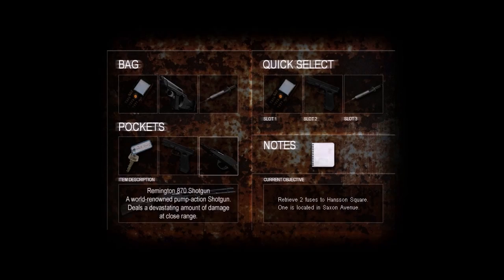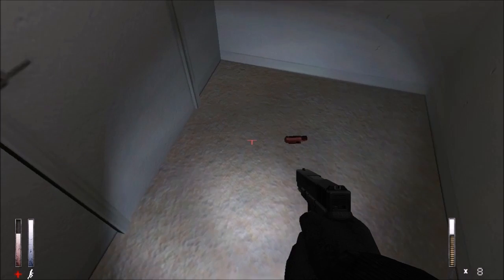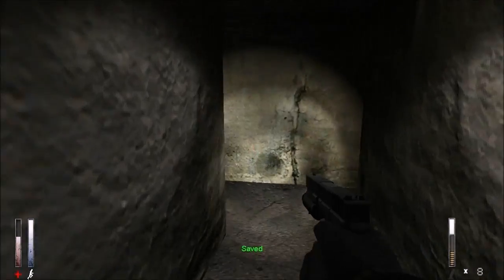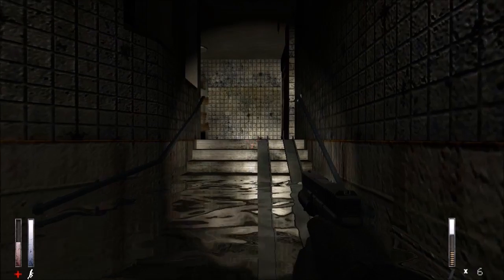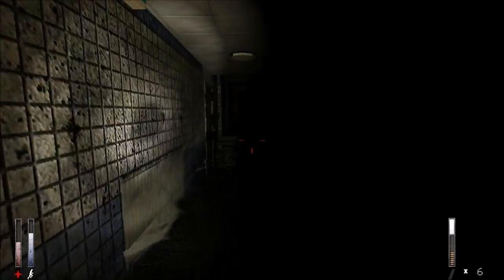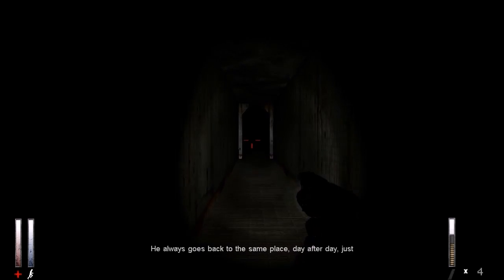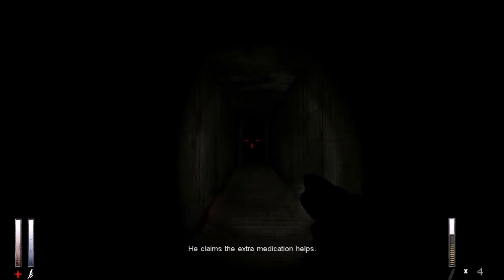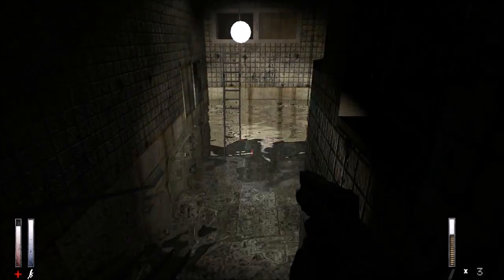Dissy Plays - Cry of Fear - Part 9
Welcome back to Cry of Fear! In this part we find ourselves back at a familiar hell hole, learn more about Simon in a nightmare sequence, and somehow acquire the 2nd fuse.

Oh and uh, legs.